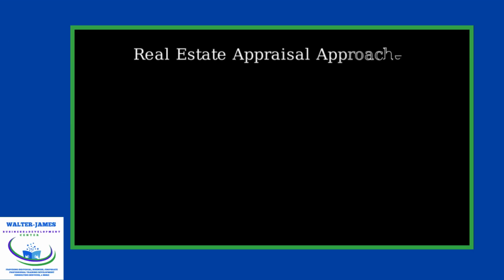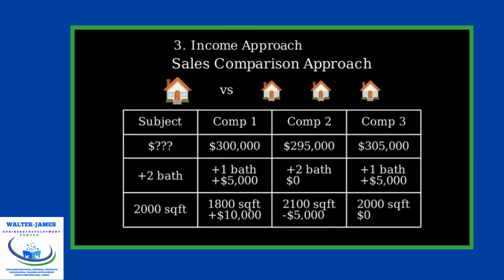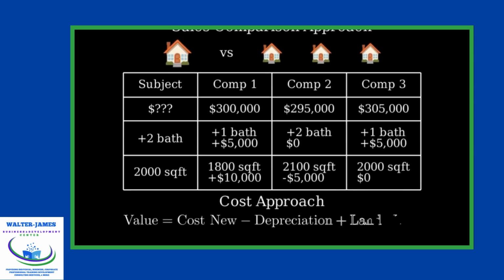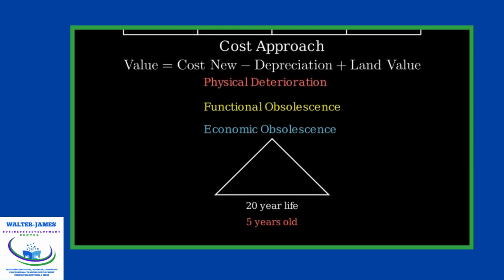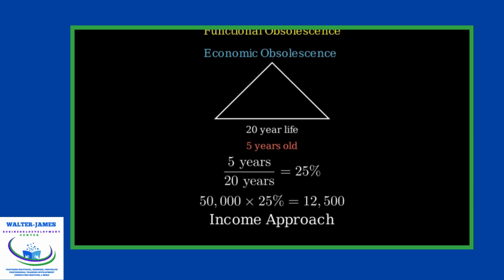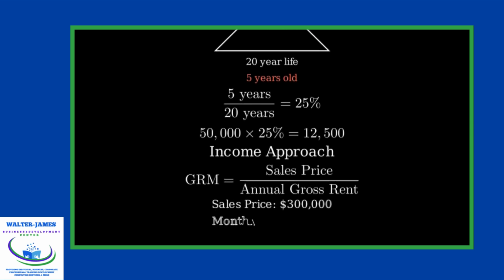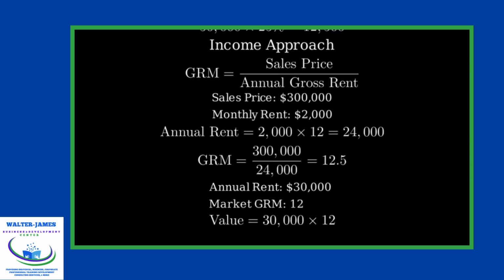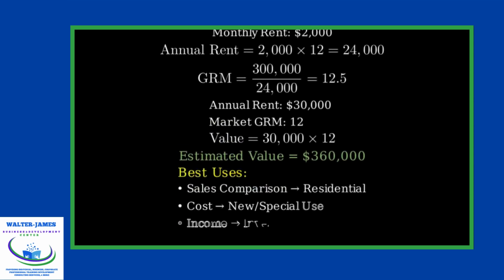MATH- APPRAISAL SALES COMPARISON, COST AND INCOME APPROACH Real Estate Exam Success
In this video, we break down the essential math concepts used in real estate appraisals, focusing on three key valuation approaches: the Sales Comparison Approach, Cost Approach, and Income Approach. Whether you're a real estate student, an aspiring appraiser, or a professional looking to refine your skills, this video will guide you through each method step-by-step with clear examples and real-world calculations.

In this video, you’ll learn:
🔑 How to apply the Sales Comparison Approach by comparing recently sold properties.
🏗️ How to calculate property value using the Cost Approach, factoring in construction costs, depreciation, and land value.
💰 How to use the Income Approach to determine property value based on its potential income generation, perfect for investment properties.

We’ll also cover important formulas and common scenarios to help you master appraisal math. By the end of this video, you’ll have a solid understanding of how to perform these appraisals and how to use the results in your real estate practice.